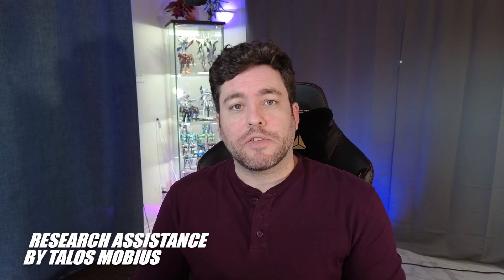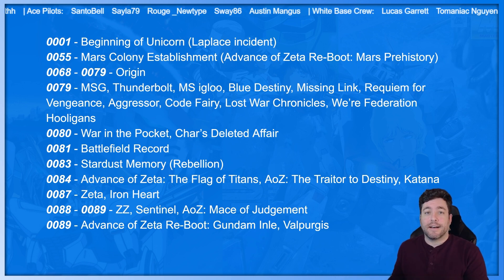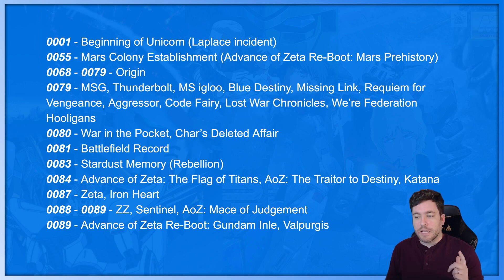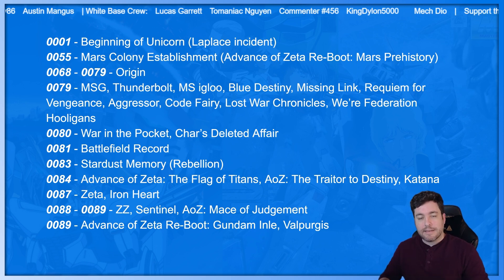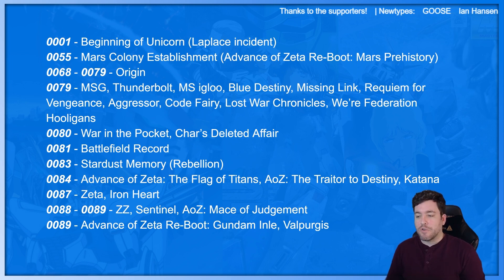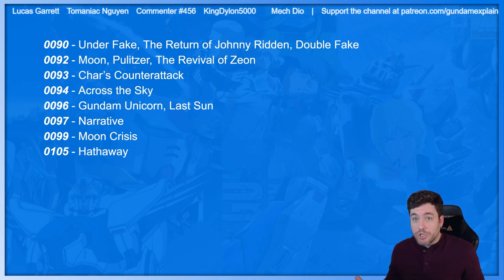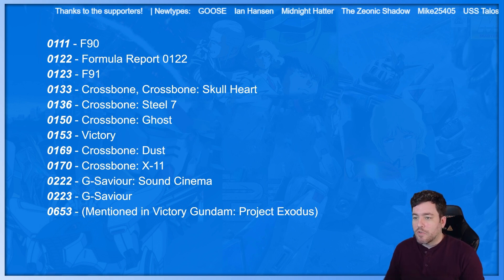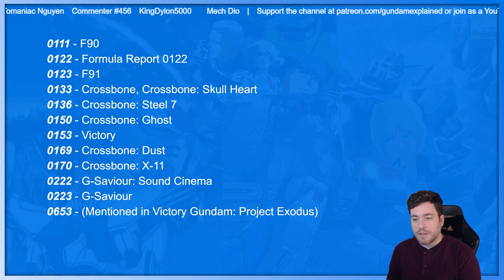Universal Century Timeline Explained [Gundam Lore]